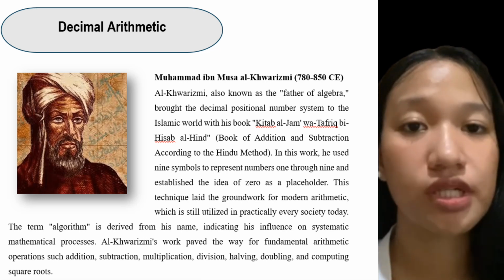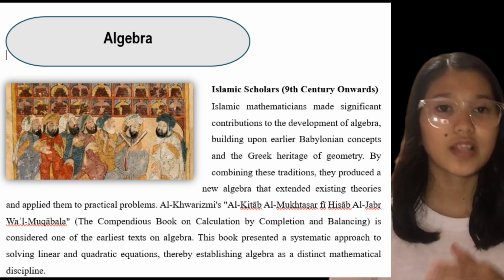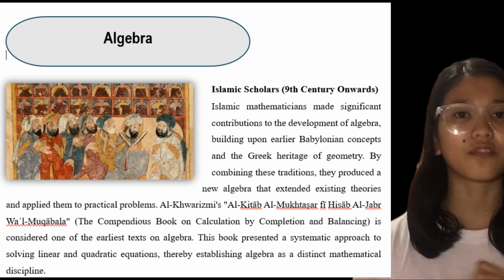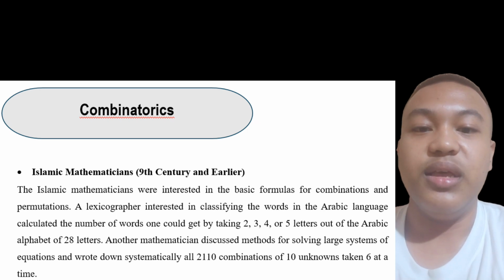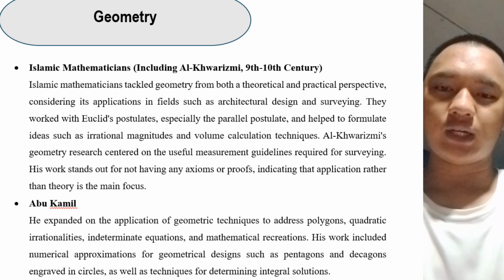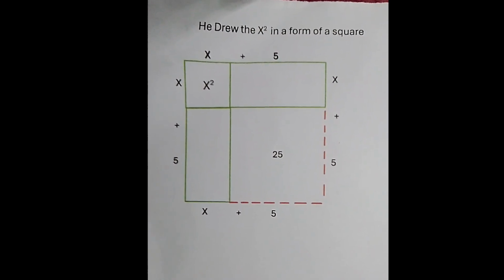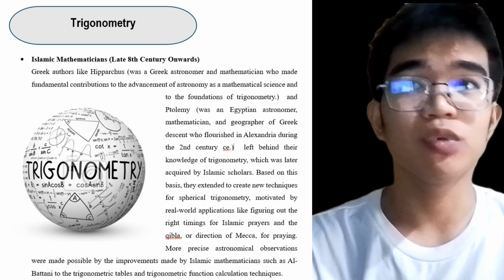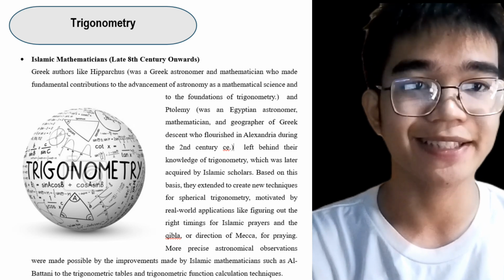Group 4 - Task 2 - Islamic Mathematics (September 1, 2024)